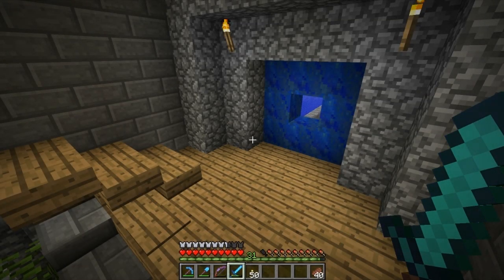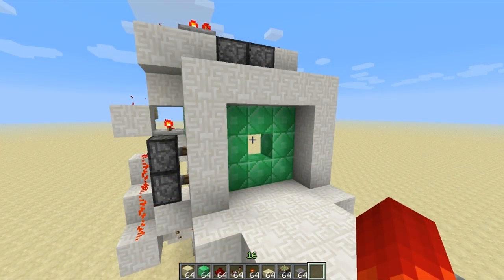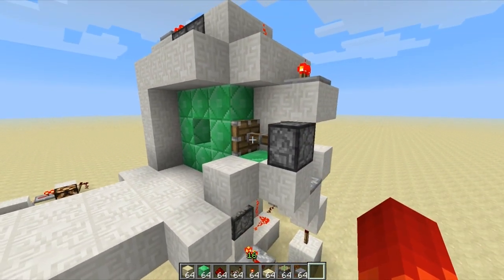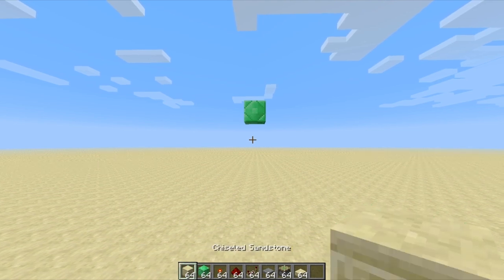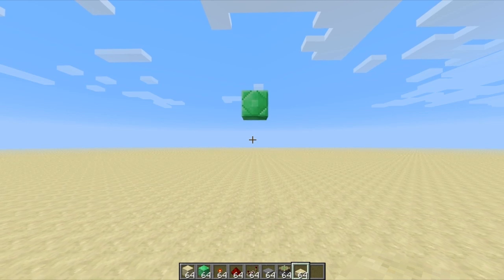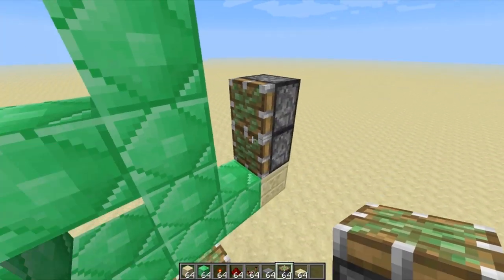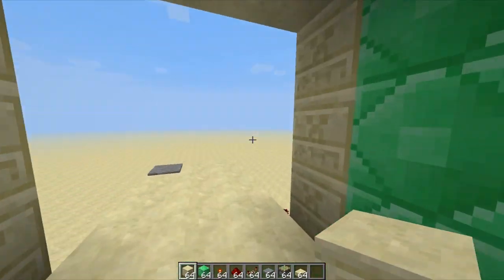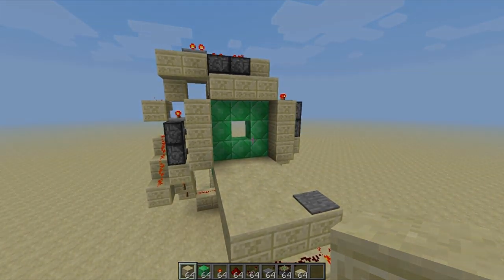NIMSTUT - 3x3 Spiral Door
LOTS MORE INFORMATION DOWN HERE
After being much requested, I threw together a McToot for everyones pleasure. (thanks to the commenter who made that joke. I can't get it out of my head now!)

TROUBLESHOOTING:
1. Repeaters all set at appropriate delay?
2. Used sticky pistons and not regular pistons?
3. Are you sure you did your repeaters correctly?
If you're still having problems, ask below and hopefully another TUTor will help you!